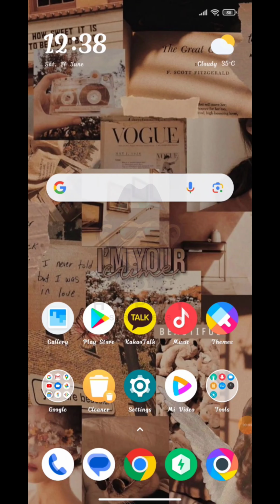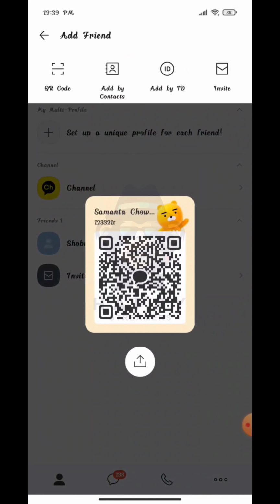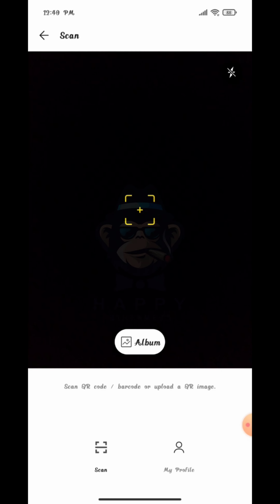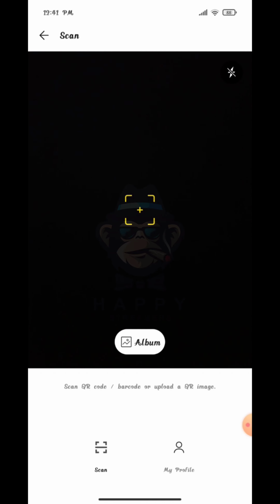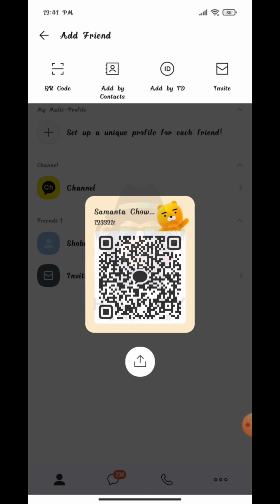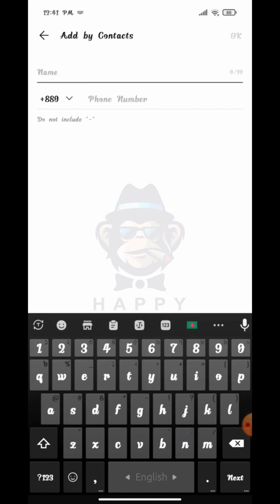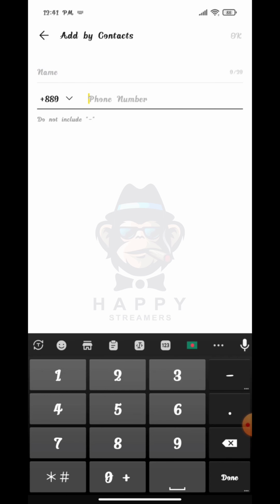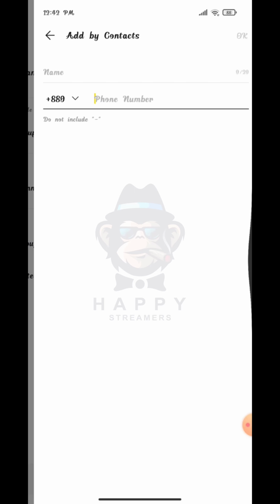How to Find Friends on KakaoTalk Without an ID 2025 | Easy Guide 2025 [New Method]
Looking to make new friends on KakaoTalk but don't have their IDs? Don't worry! In this comprehensive guide, we'll show you how to find friends on KakaoTalk without an ID. Whether you're new to the app or simply want to expand your social circle, this step-by-step tutorial will help you connect with people who share your interests. From utilizing KakaoTalk's built-in search features to joining popular communities, we'll cover various methods to help you find and connect with new friends. Watch this video and start building meaningful connections on KakaoTalk today!